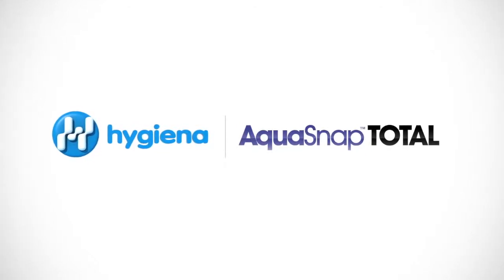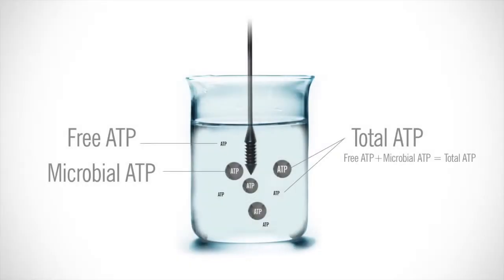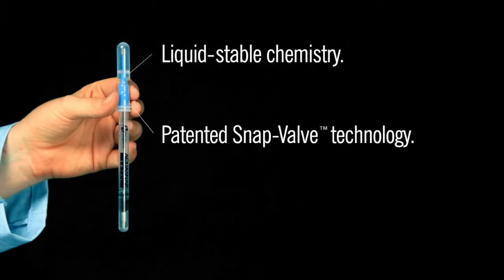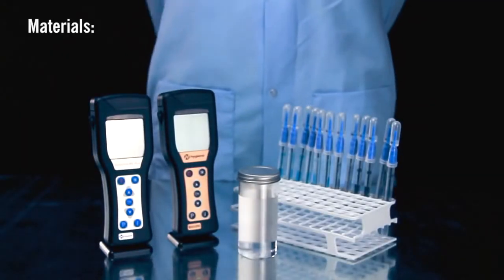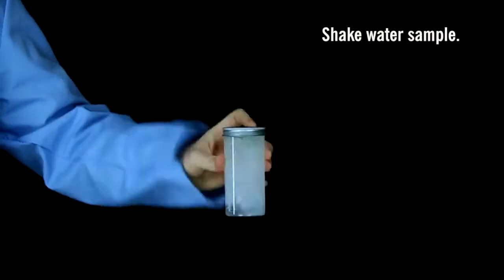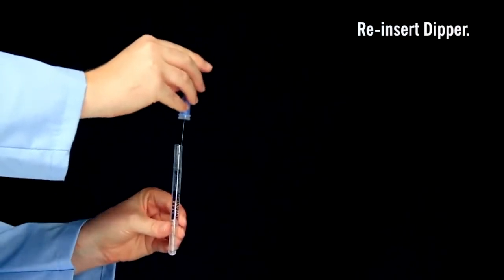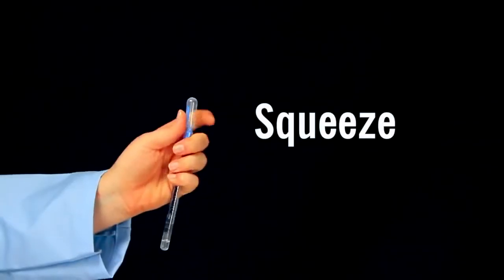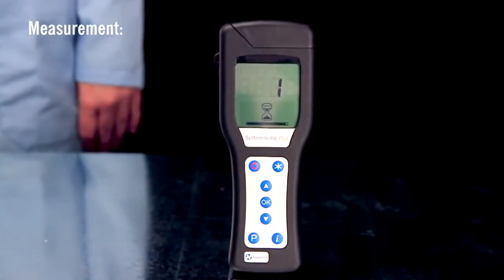(ATPmetrie des échantillons liquides) ATP Test for Liquid Samples